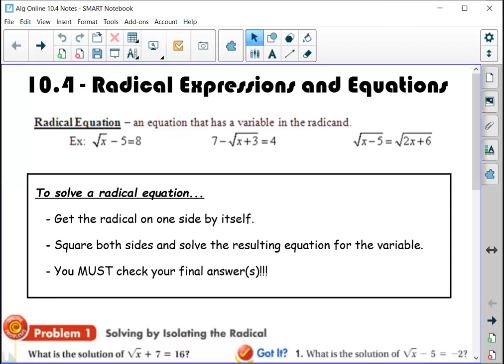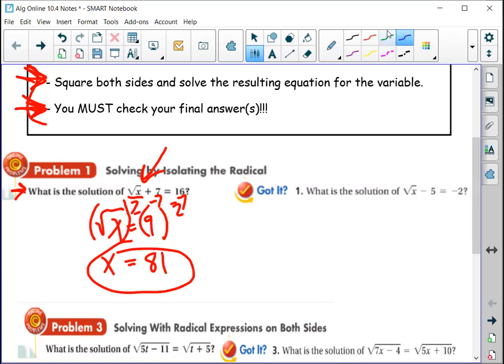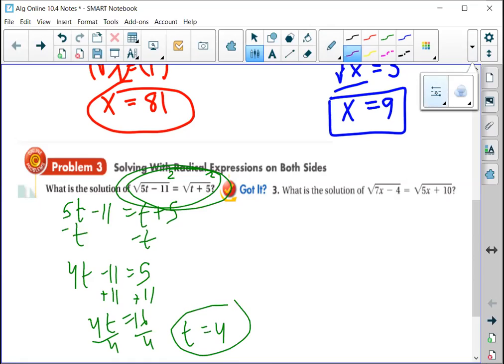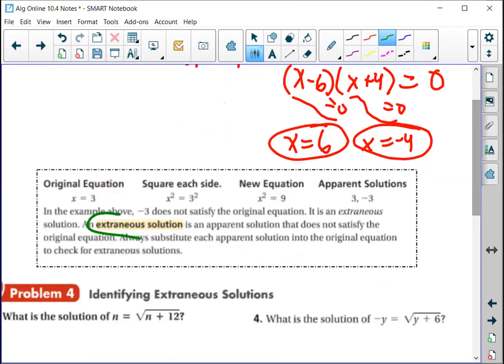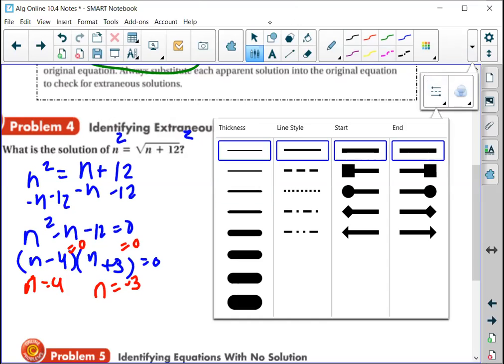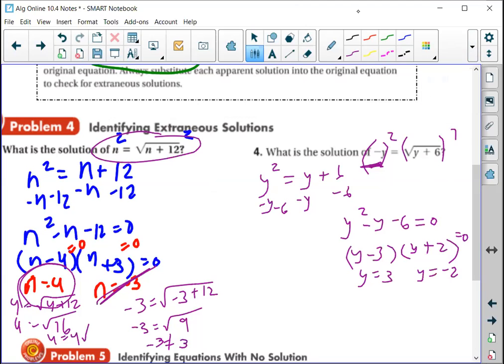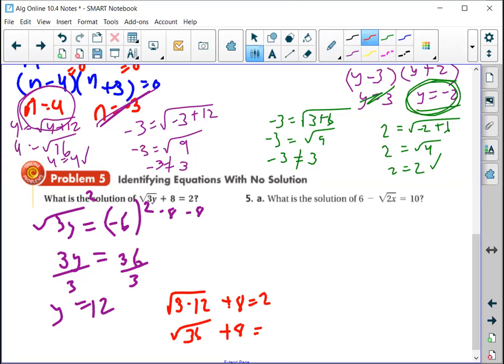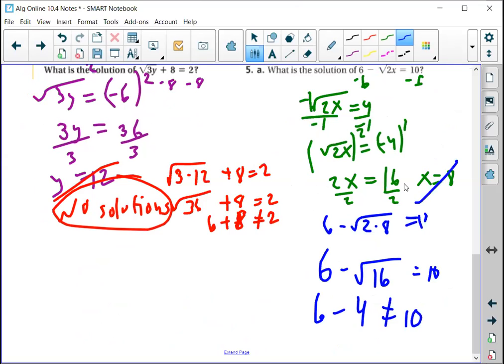Alg I CP: 10.4 Video Lesson